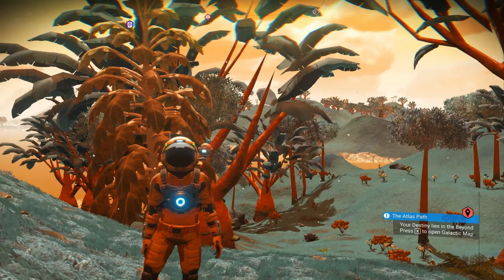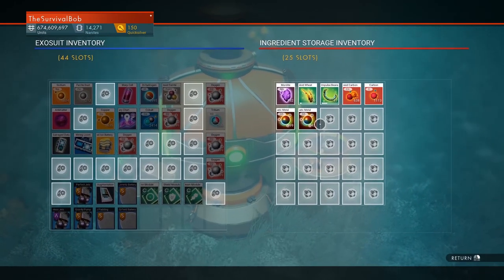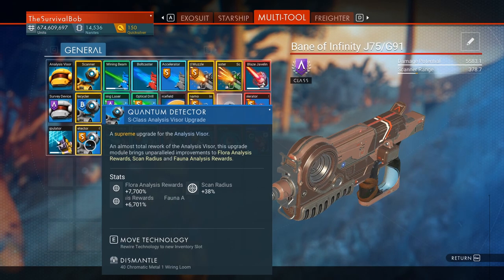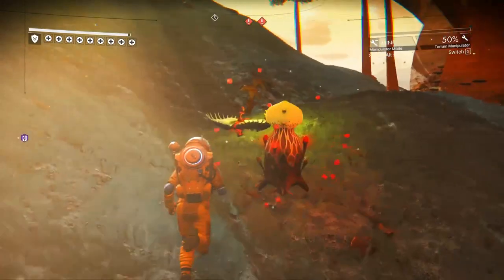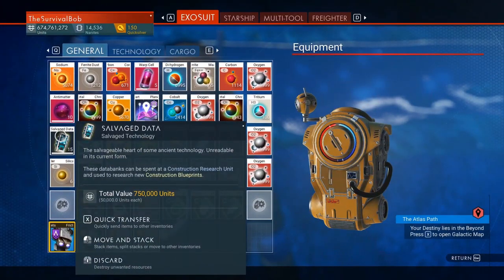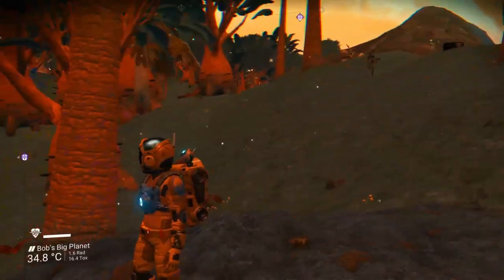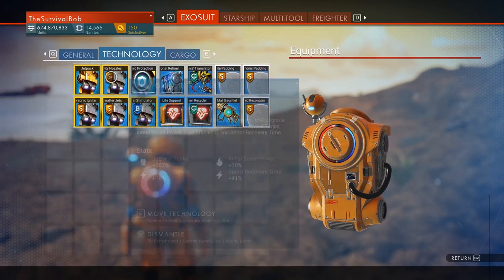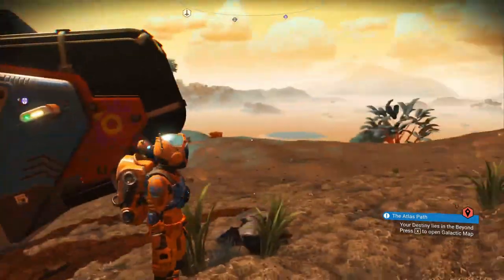No Man's Sky Tips and Tricks that still work in 2021 NMS Beginners Guide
There is so much to learn in No Man's Sky. So many no man's sky tips and tricks.  Some still work in 2021 and others don't.  This NMS Beginners Guide tips and tricks edition will take you through all the ones that still work in 2020 and 2021.  If they change I will update the pinned comment.  This is not a walkthrough style beginners guide.  It's just the No Man's Sky Tips and Tricks that I wish I'd know when beginning my playthrough of NMS.  If you like this nms tips and tricks video, be sure to look up my 2021 beginners guide where I will walk you though all the things you need to know to get started in 2021!

nmsb

🎯 New! Get Survival Bob Merch! 👕

🕹️ Steam: TheSurvivalBob
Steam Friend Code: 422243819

🎮Xbox: SurvivalBob5651